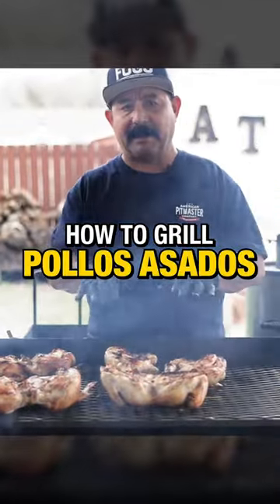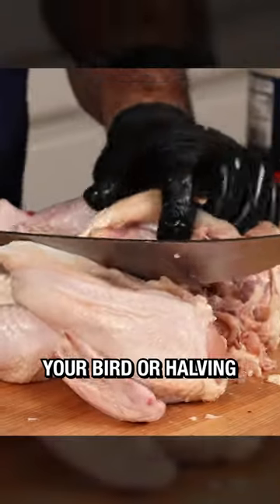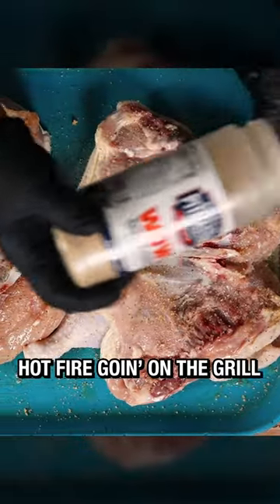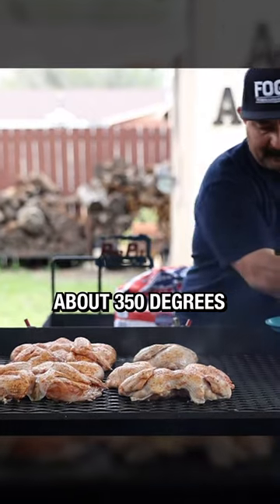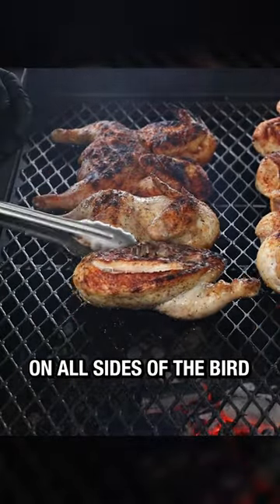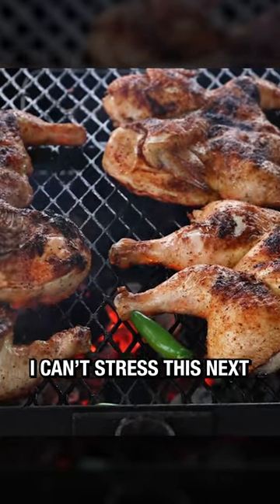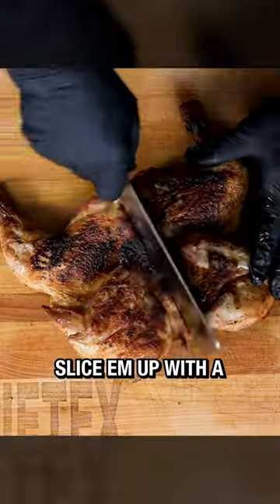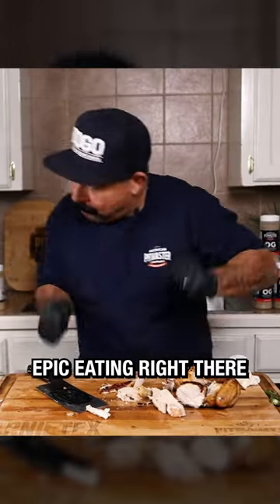How to Grill Pollos Asados 🔥